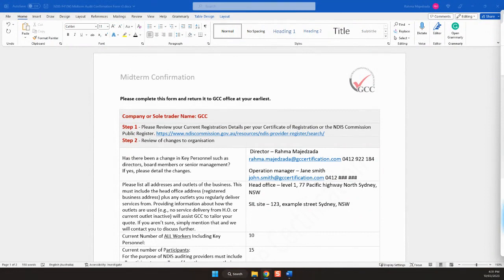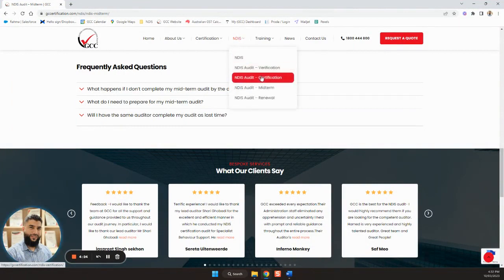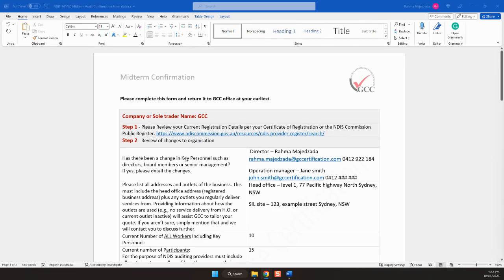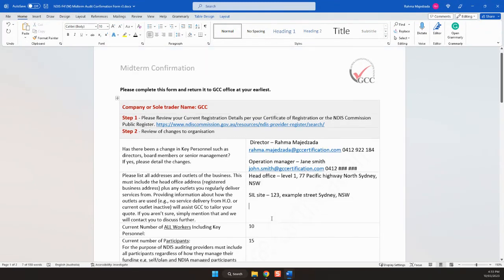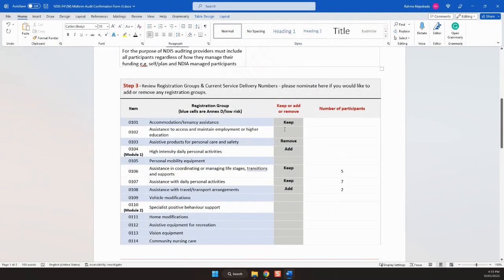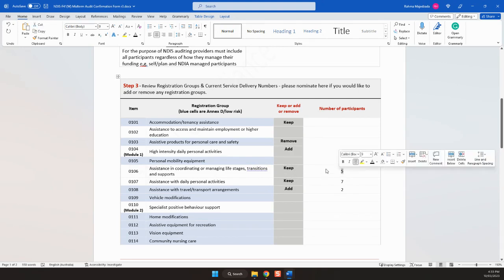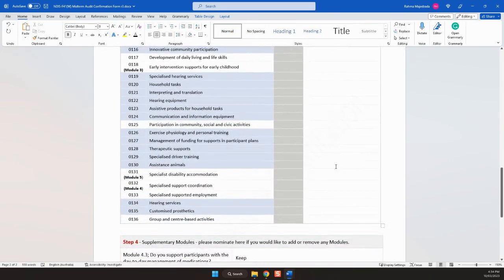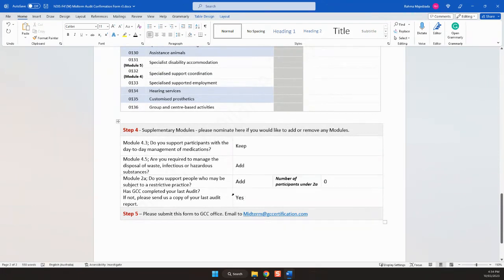How To Complete GCC NDIS Midterm form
Registered NDIS providers are required to undertake a mid-term audit within 18 months from the date of registration as shown on the certificate of registration.
This video shows how to complete the GCC midterm form, enabling GCC to prepare an NDIS midterm audit program including audit fees.